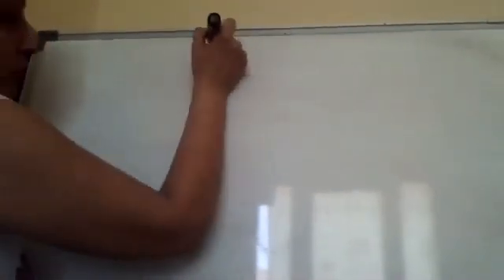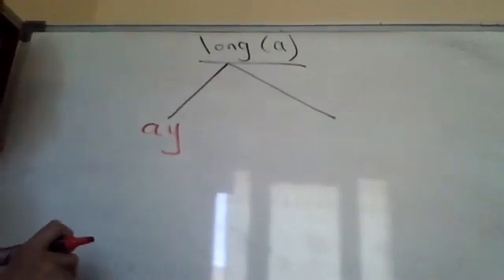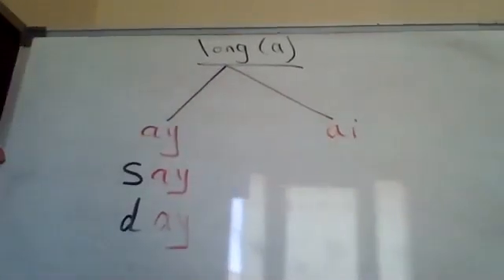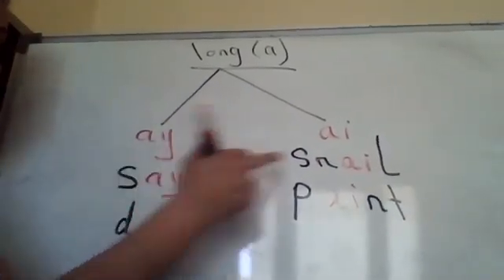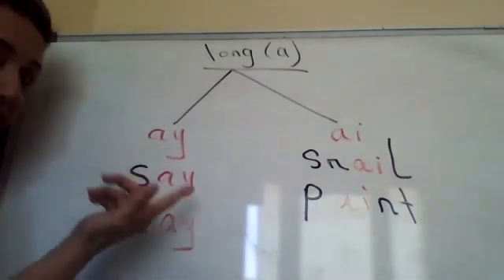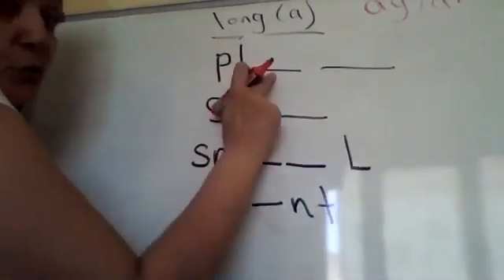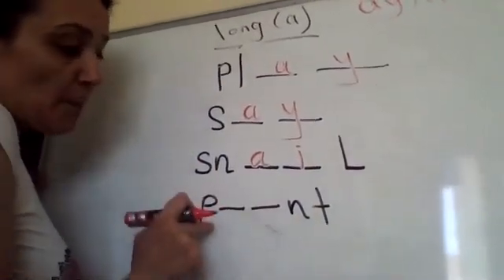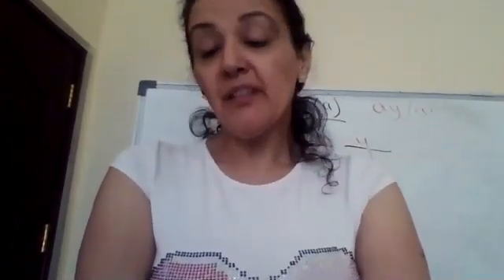The English lesson for Grade 1 ( A,B )Sunday 3\5\2020